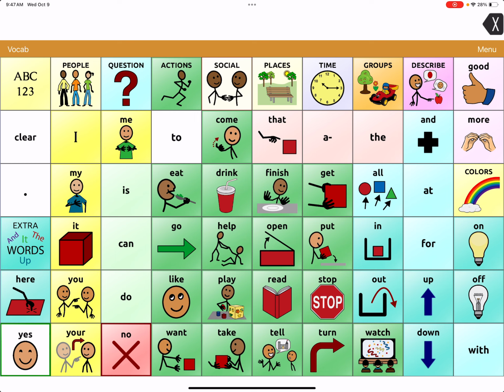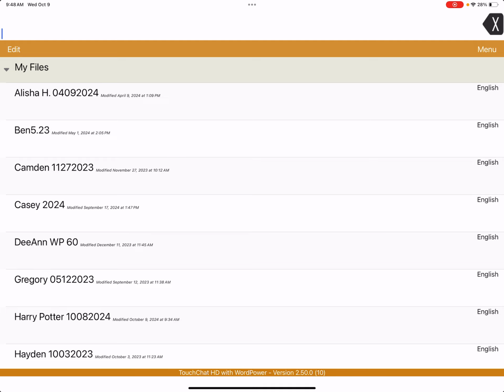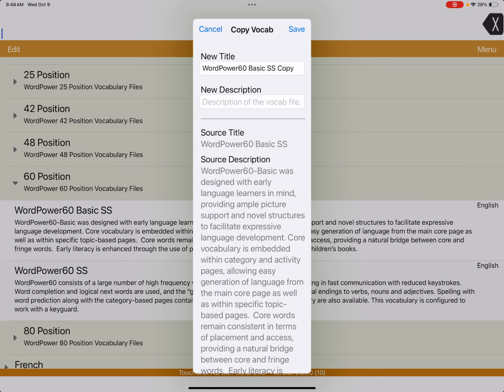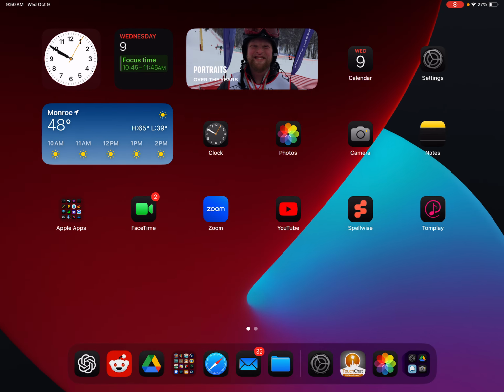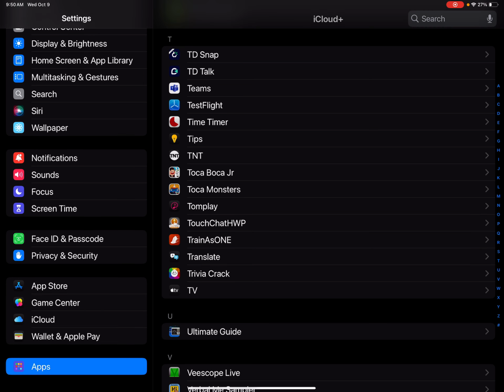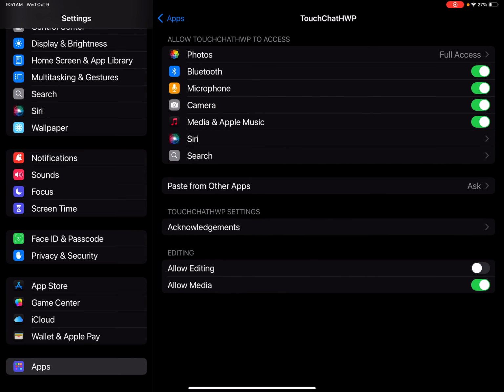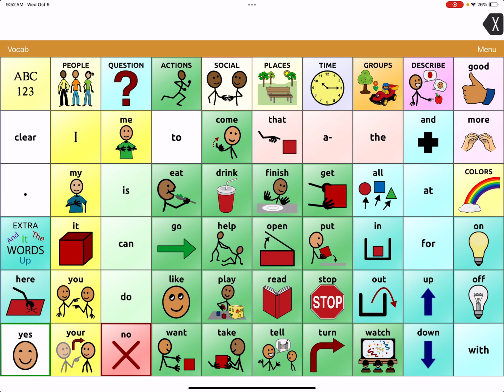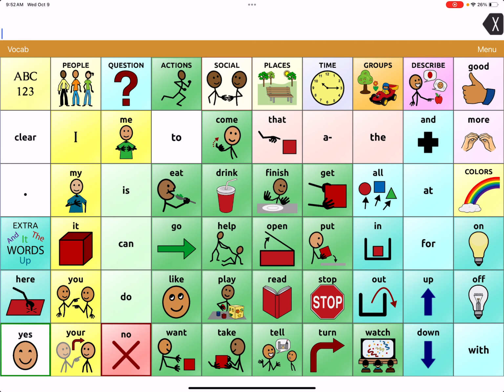How to Hide the Vocab and Menu Options in TouchChat with WordPower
📚**Welcome to our detailed tutorial on customizing TouchChat with Wordpower!** 📚 In this video, we'll walk you through step-by-step instructions to hide vocabulary and menu options, streamlining the interface to better suit your needs.

1. Navigate TouchChat settings
2. Hide specific vocab options
3. Customize the menu for a cleaner look

🛠️**Perfect for both new and experienced users looking to enhance their TouchChat experience.**